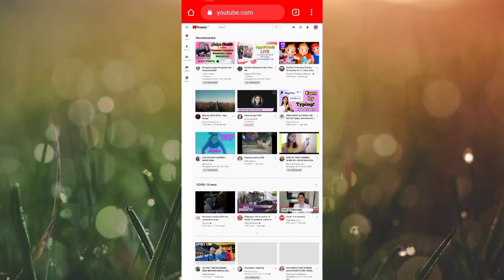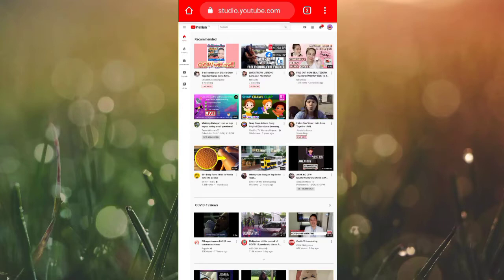HOW TO PREMIERE A VIDEO ON YOUTUBE | MORE VIEWS WITHIN A SECOND | MHARJIJISHOUTS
This video is dedicated to my fellow small youtubers and to those who are new in the business. Hope you find this helpful.